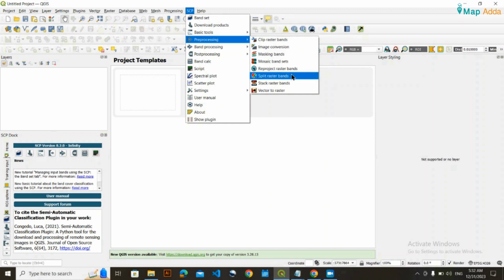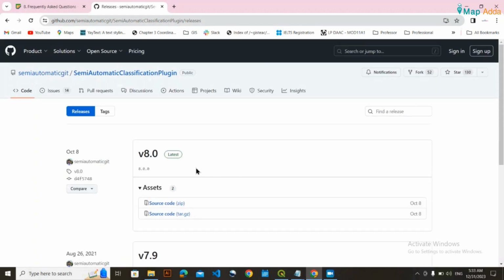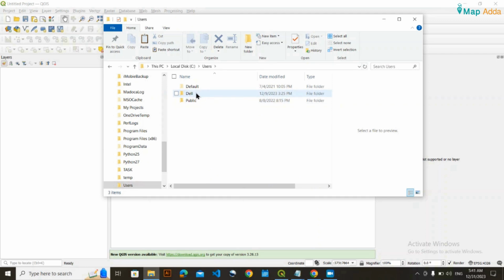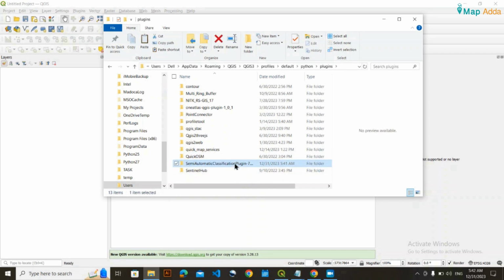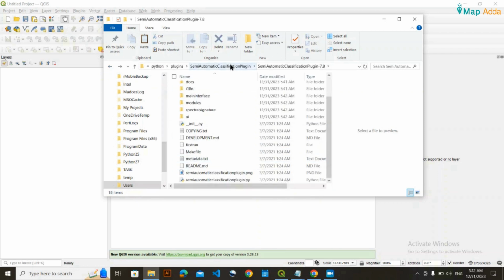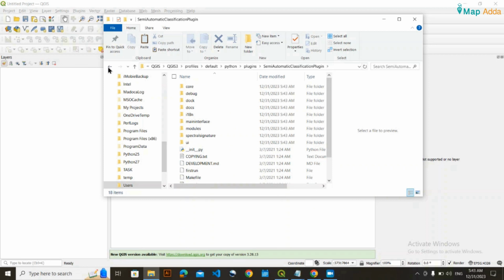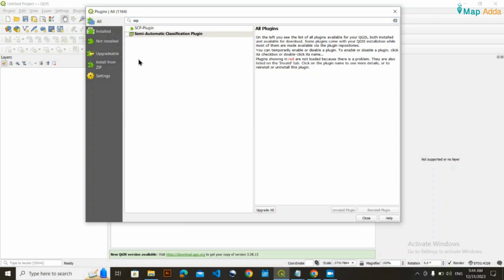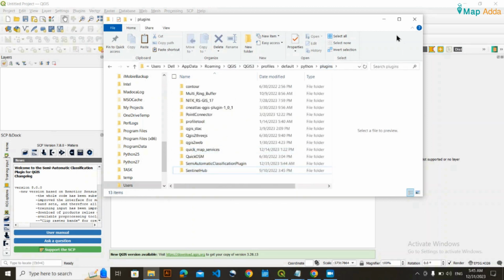Install SCP plugin lower version | QGIS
Sometime we may need lower version of SCP plugin in QGIS for some sort of analysis or may have internet issues . So, this tutorial is all about installing plugin through zip file.

0:00 Why manual installation ?
0:32 Data download
1:14 Data extract and directory
3:44 Installation Check